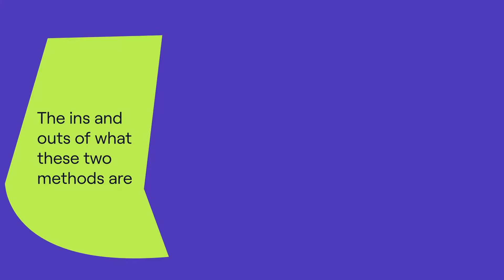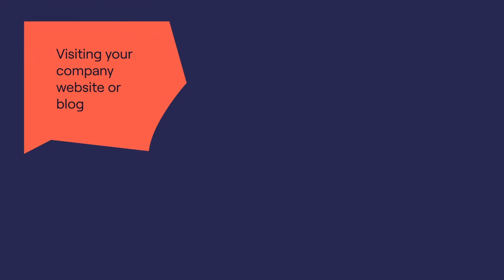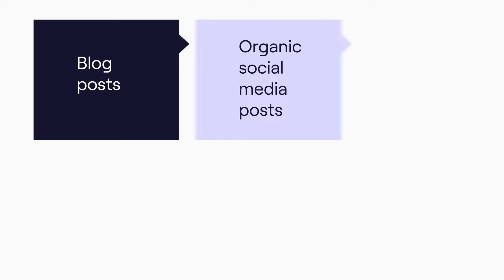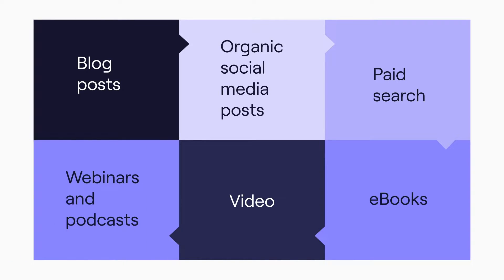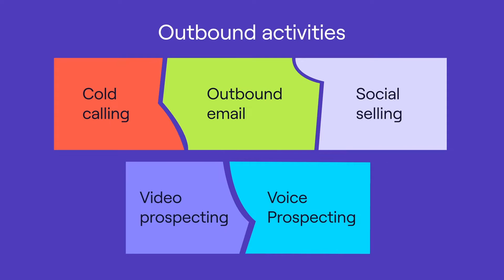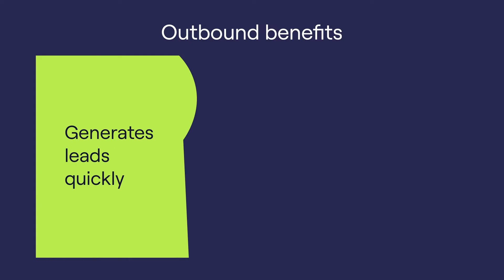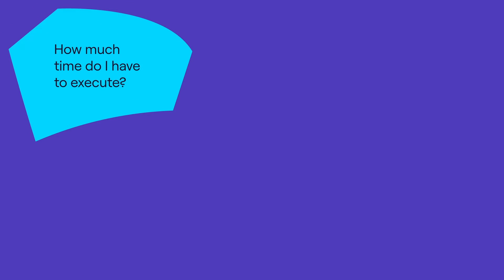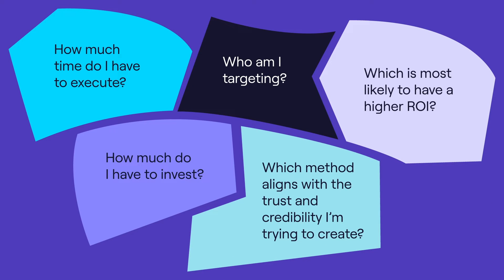Inbound vs outbound: What’s best for B2B lead generation?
Inbound vs outbound: What’s best for B2B lead generation? In this video, we go through the ins and outs of what inbound and outbound are, the benefits and the steps to help you decide which one is best for your business.

TIMESTAMPS
00:00 Intro
01:19 What is inbound?
04:05 What is outbound?
06:08 Why choose inbound?
07:29 Why choose outbound?
08:20 Inbound vs outbound: which is best for you?
09:17 What is allbound?

About Cognism
Cognism is the leader in premium sales intelligence, setting a new standard for data quality and compliance, trusted by 1000+ revenue teams worldwide.

Cognism helps businesses connect and win their dream customers by providing premium contact, company and event information, including firmographics, technographics, sales trigger events, intent data, verified business emails and phone-verified mobile numbers.

Next level GDPR & CCPA compliance, combined with innovative technology and integrations with leading CRM and sales engagement platforms, make Cognism the number one choice for businesses looking to create a predictable pipeline, find their next best business opportunity and overcome global compliance barriers.

For more information on Cognism’s intuitive premium sales intelligence platform powered by world-leading data, compliance and targeting, please